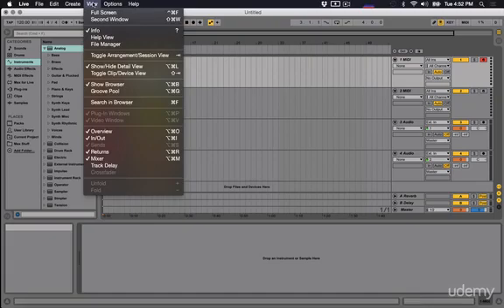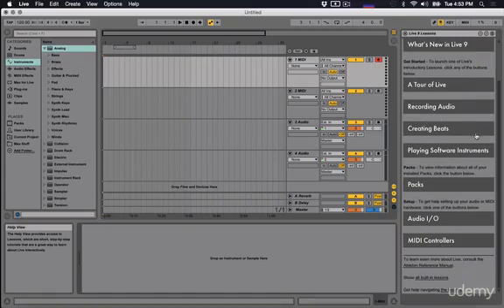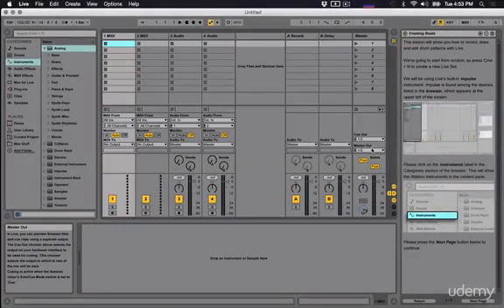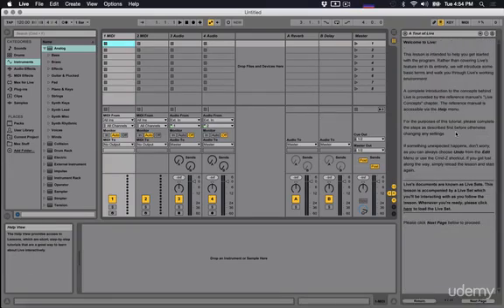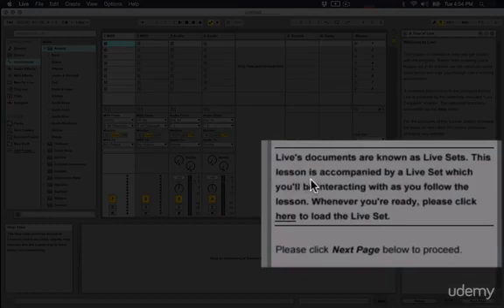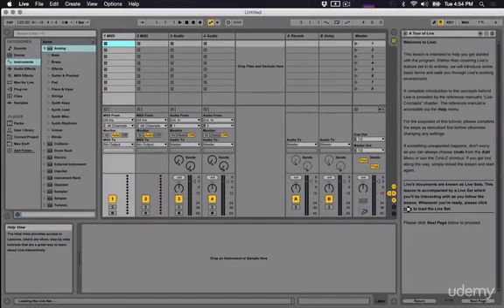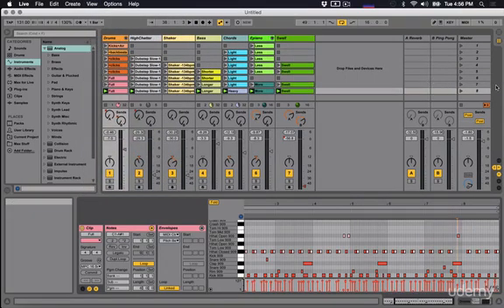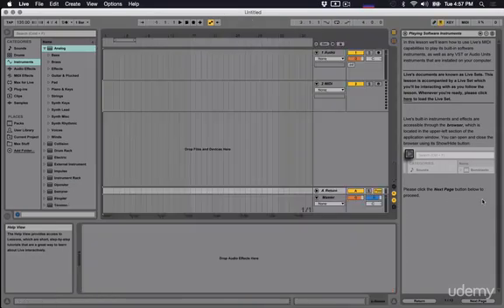Help View: The Second Place To Go